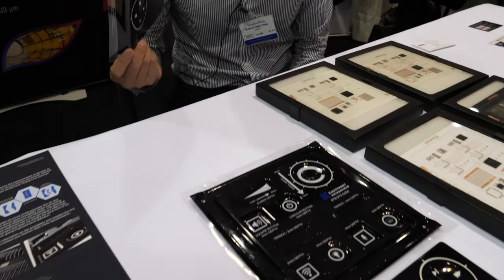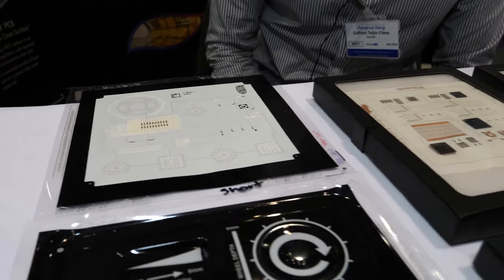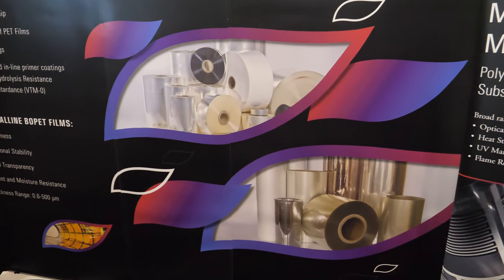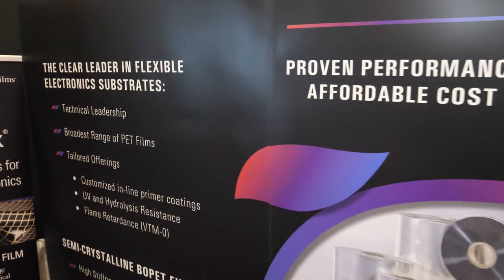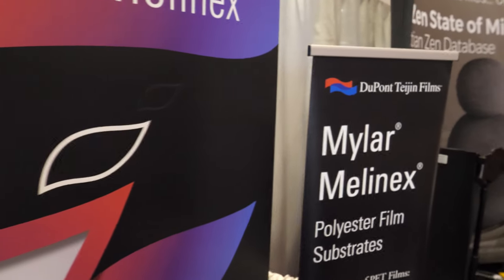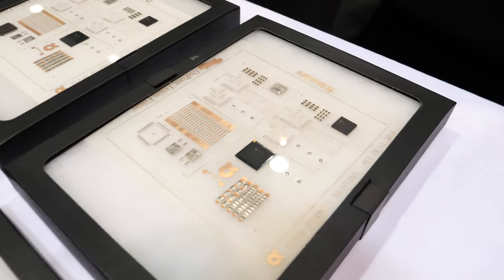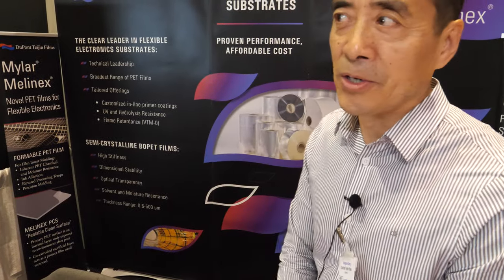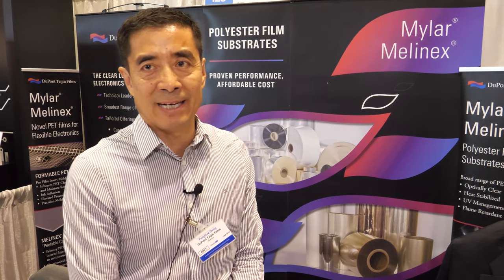DuPont Teijin Films Largest Manufacturer of PET Films Applied in Electronics for flexible/printed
The DuPont Teijin Films (DTF) joint venture is a world-leading manufacturer of high-performance PET polyester films specifically designed for use in flexible and printed electronics applications. The Melinex and Mylar brands of PET are well known for precise registration and dimensional control. In addition to optically clear low oligomer film with low thermal shrinkage for Flexible Electronics and Displays, DTF is now promoting UV stable/blocking (S)TCHUV films, flame retardant (VTM-0) films, and the new Formable PET for In-Mold Electronics.